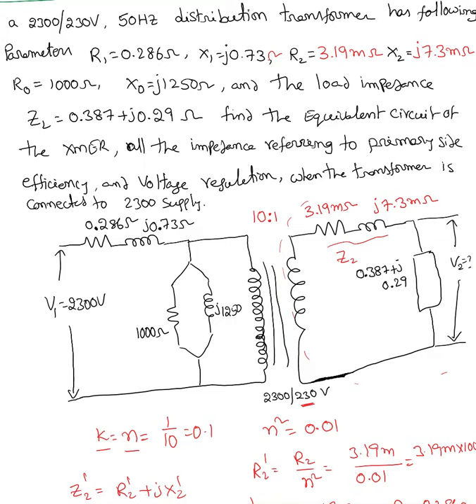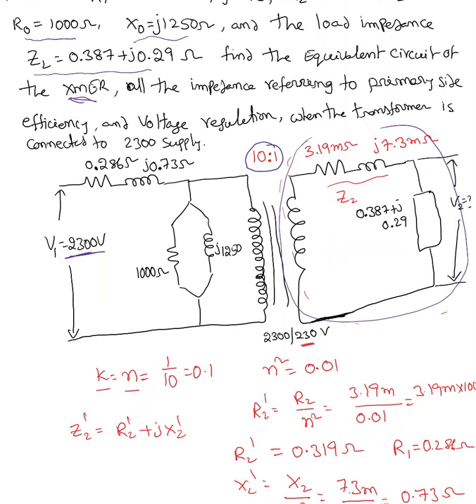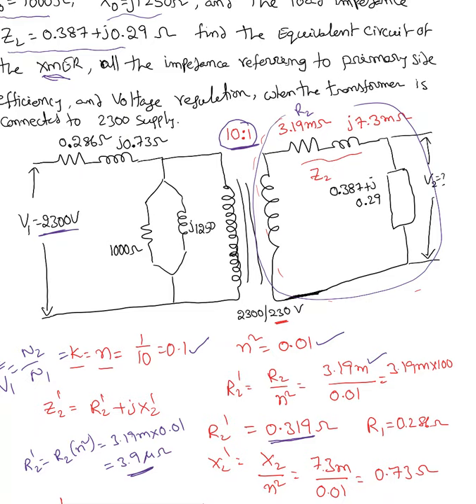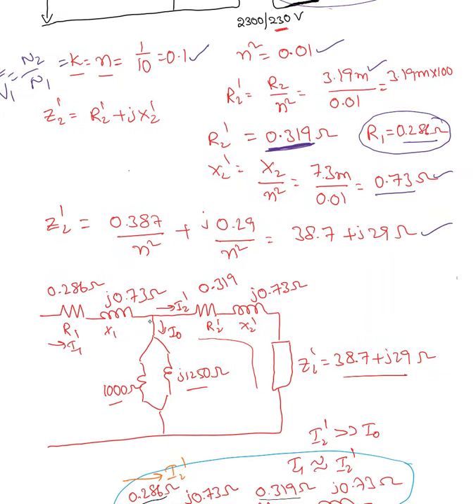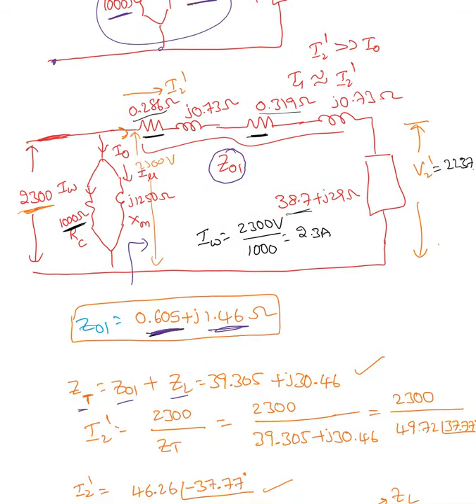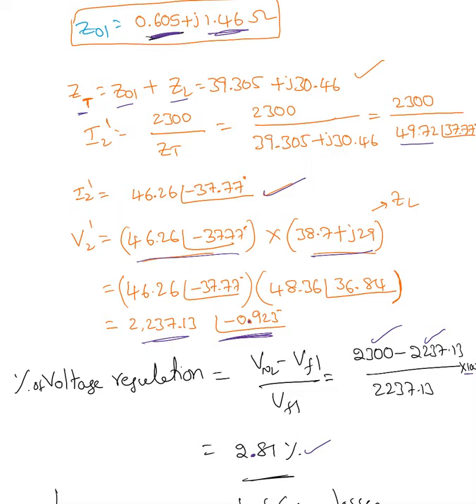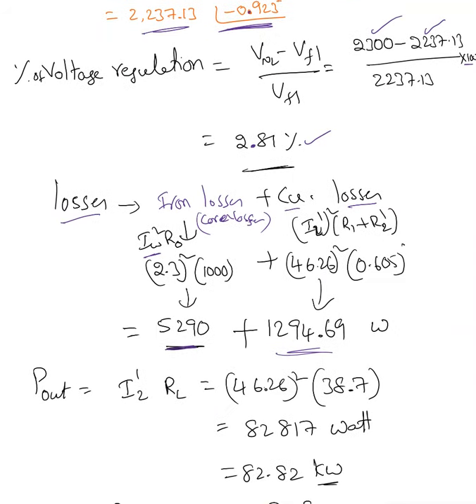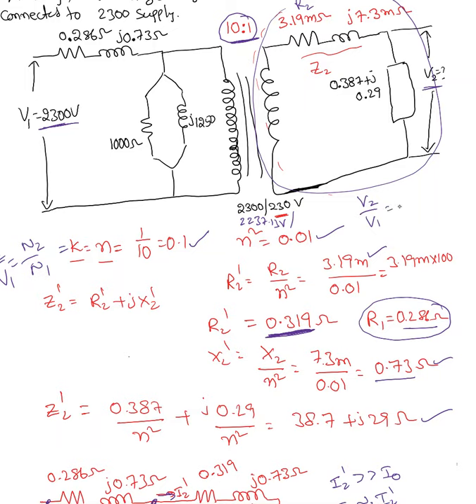Transformers 006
In this video I solved an example based on the real transformer, and found efficiency, voltage regulation, and equivalent circuit referred to primary.